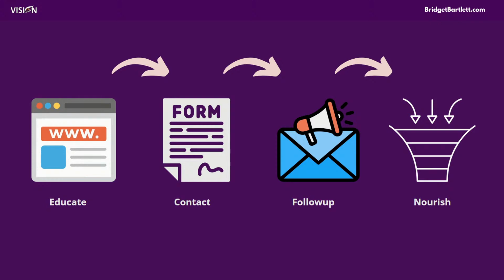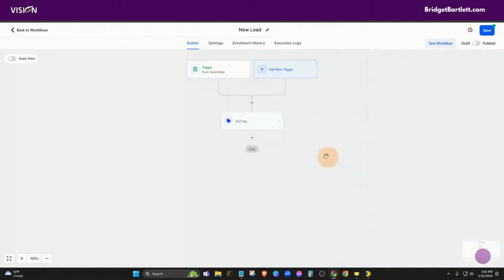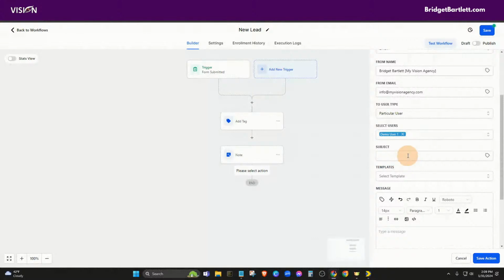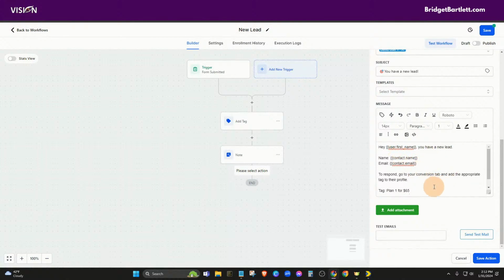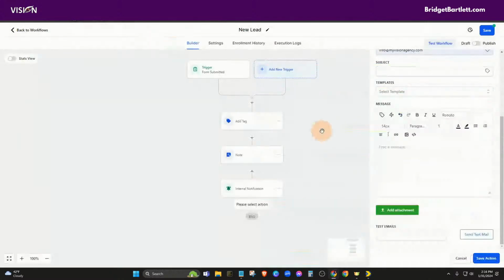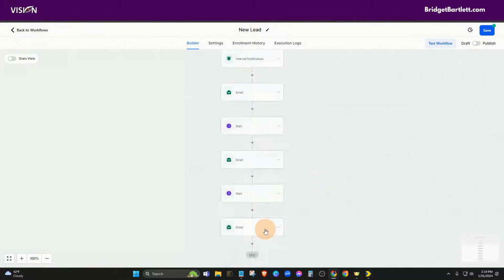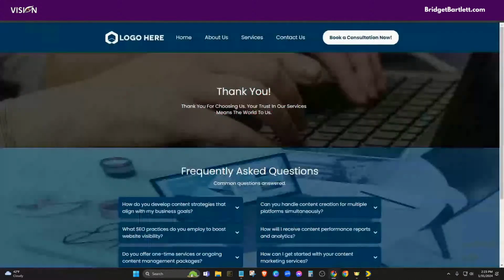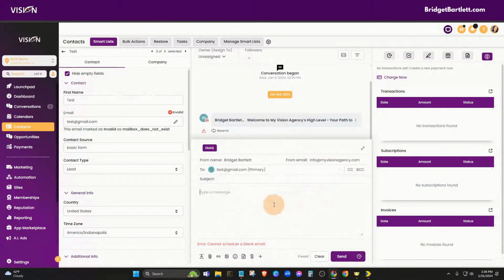Follow Up with Website Leads Using HighLevel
Automate lead follow-up in HighLevel.

Today I'm showing you how to follow up with website leads inside HighLevel. This is part of my series on building a website that works for you all day and all night. Once someone fills out a form on your site, you need a way to reach out fast. If you do this by hand, leads will slip through the cracks.

I walk you through building a simple workflow in HighLevel. It starts the moment someone submits your form. First, I add a tag so I always know where a lead came from. Then I add a note to the contact so I remember what happened. Next, I send myself an internal notification so my team knows a new lead came in.

After that, I set up a welcome email series. I show you how to use an AI content tool to write email copy fast, then how to space the emails out with wait steps so leads hear from you over a few days without feeling spammy.

I also test the whole workflow and show you the contact profile. You can see every page a lead visited, every email you sent them, and every note on their account. This makes it so much easier to help them the next time they reach out.

Following up fast is one of the easiest ways to win more business.

⏱️ Chapters:
00:00 Recap of the Website Lead Series
03:24 Setting the Form Submitted Trigger
04:44 Tagging New Website Leads
08:06 Sending an Internal Lead Notification
12:13 Assigning Leads to a Team Member
13:37 Writing the Follow Up Email
19:42 Testing the Form Submission
21:03 Managing Leads in Conversations
24:27 Booking, Invoices and Scheduled Replies

💬 Drop a comment: What's the biggest reason leads fall through the cracks in your business right now?